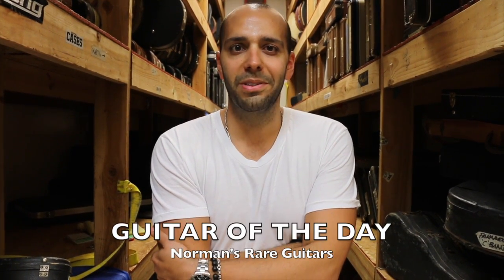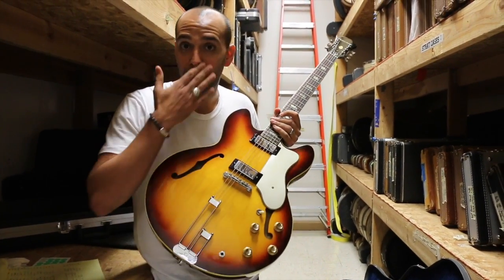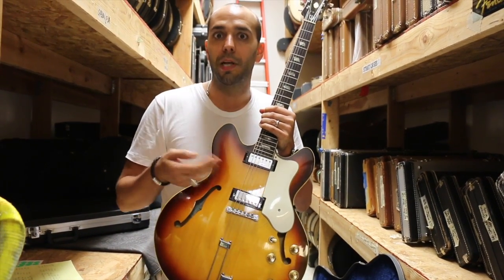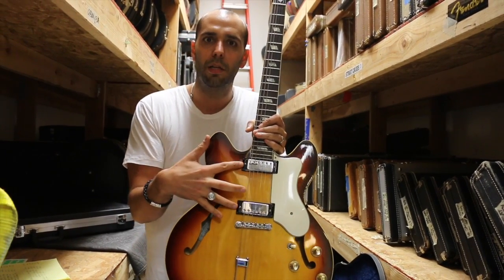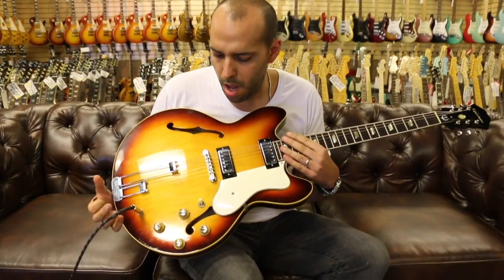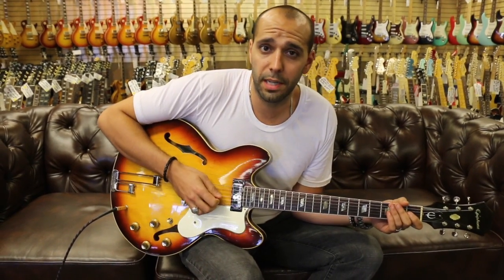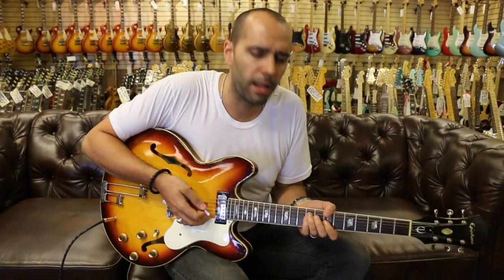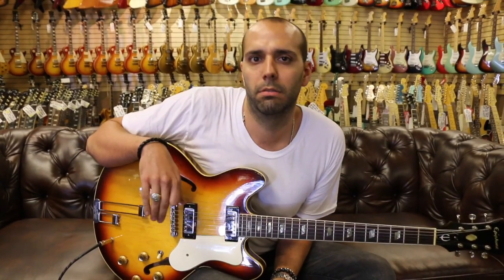1966 Epiphone Riviera | Guitar of the Day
Guitar of the Day: 1966 Epiphone Riviera! Store manager, Mark Agnesi, showing you our beautiful Epiphone Riviera here at NormansRareGuitars. So what do you guys think of this guitar?